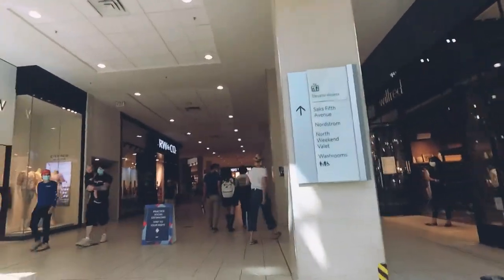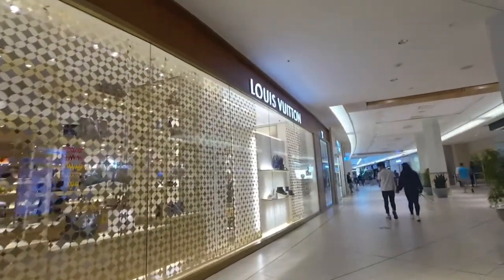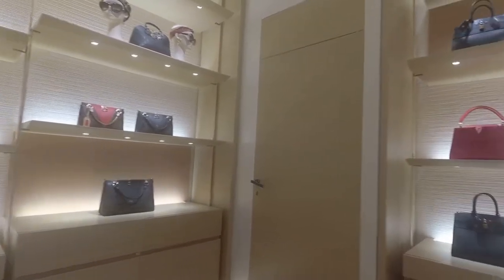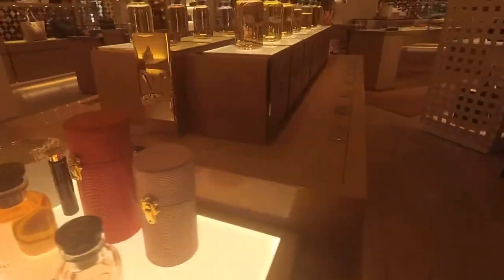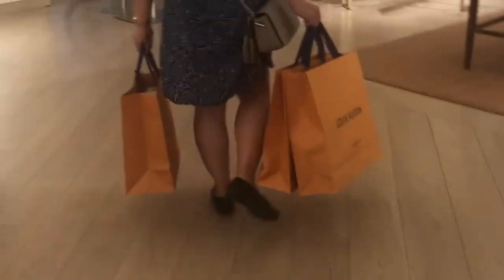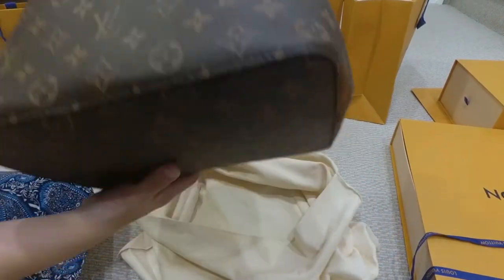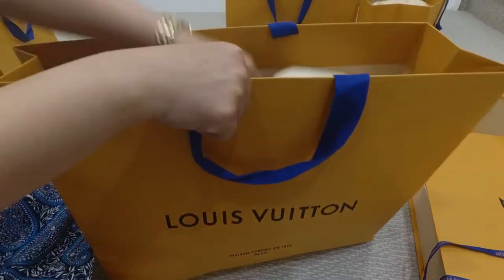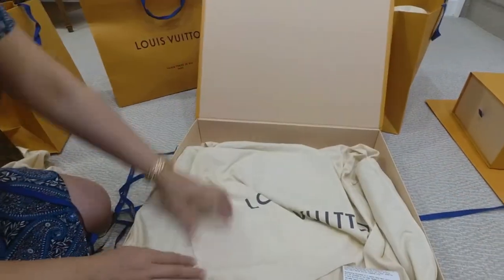Louis Vuitton store and 7 bags purchased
A day in Chinook mall and ended up goong to Louis Vuitton store where we decided to purchased 7 bags